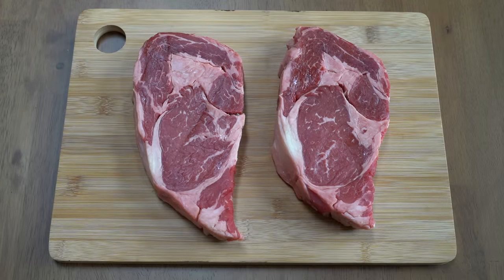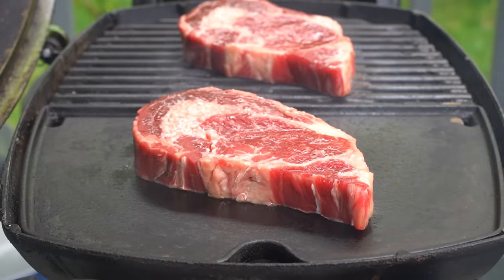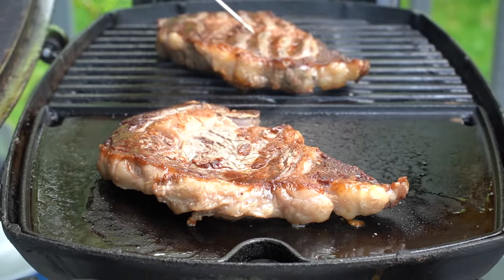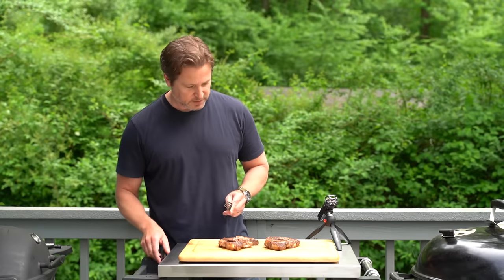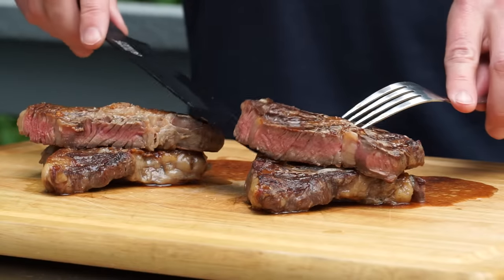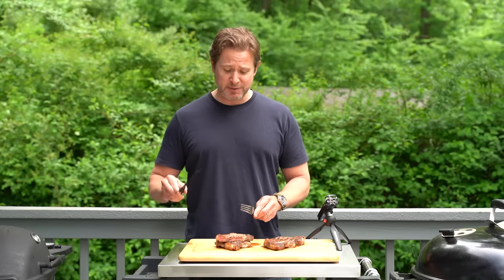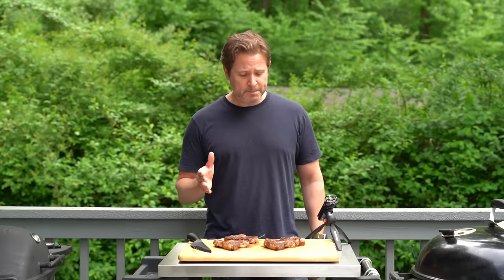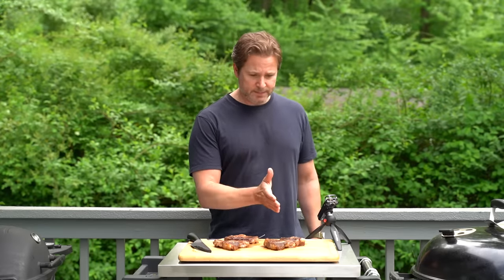Griddle vs Grates: Steak | Weber Q Griddle vs Weber Q Grates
Today I'm firing up two ribeyes on the Weber Q—one on the griddle and one on the grates. Which method will make the better steak?

Gear:
Weber Kettle Master Touch
Weber Q1200
Weber Q1000/1200 Griddle
Weber Q Portable Cart
Royal Oak Fire Starters
BBQ Rub
Weber Chimney
Cuisinart Burger Press
Keter Unity Table

35mm lens
50mm lens